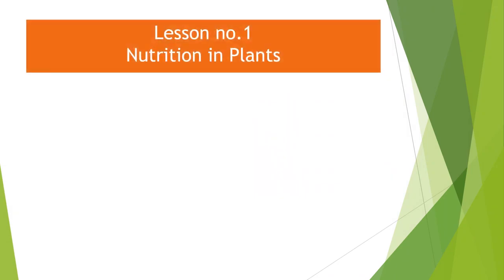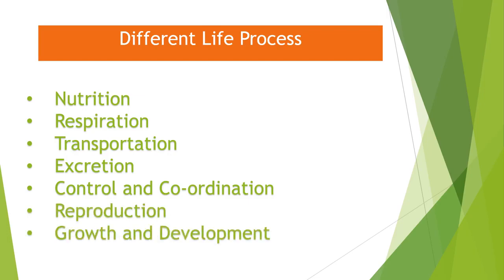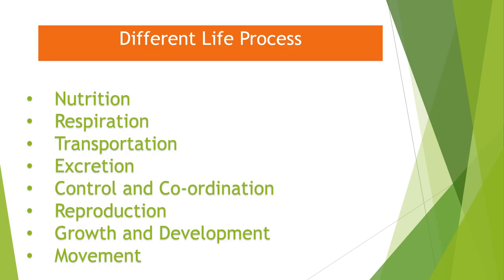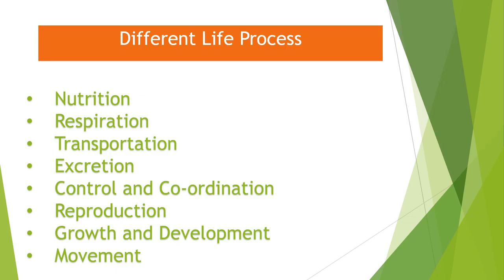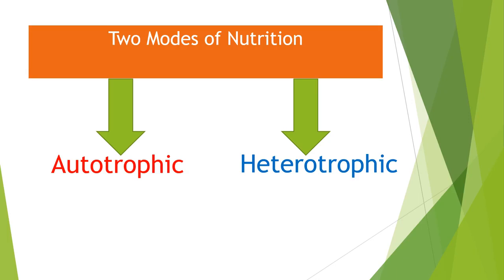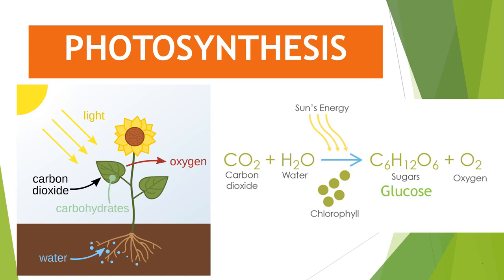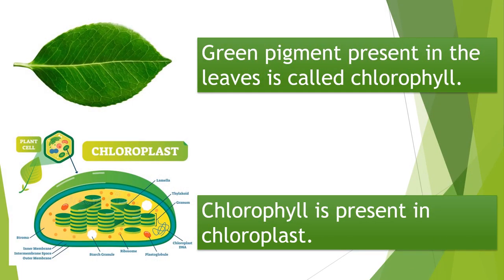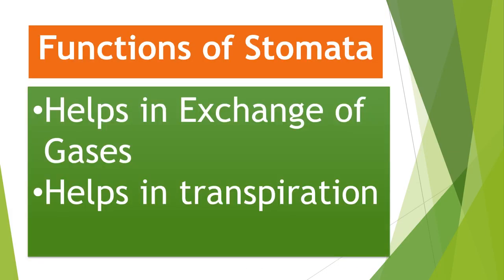April 30, 2020 15